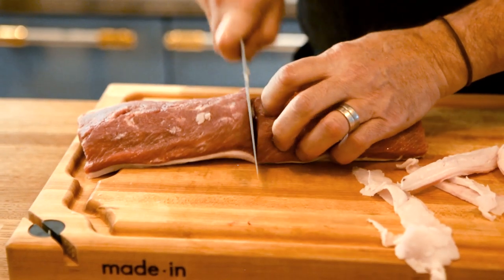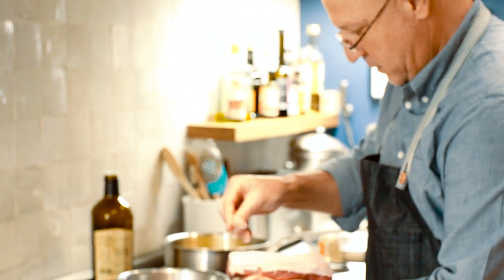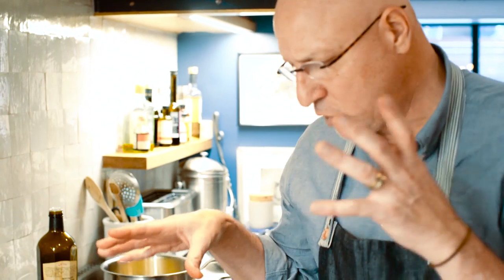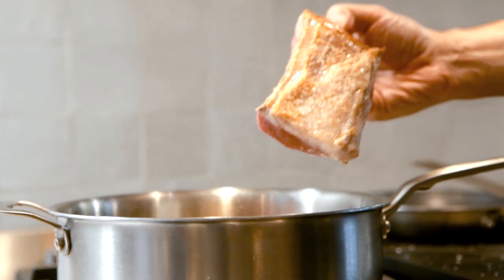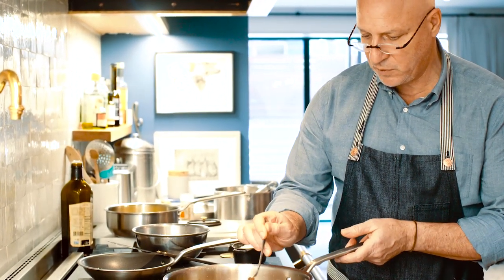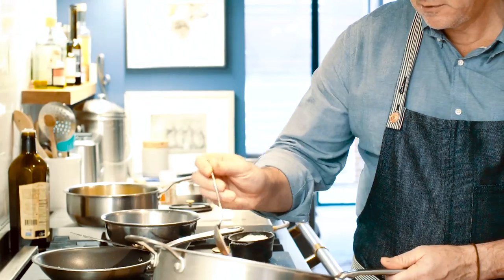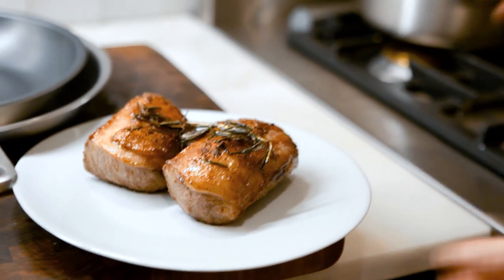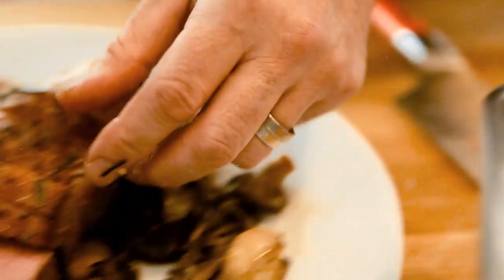How To: Pan Roast Lamb with Chef Tom Colicchio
Join Chef Tom Colicchio in his NYC kitchen to learn how to how to properly pan roast a piece of meat. This technique, although displayed on lamb, can be used on any piece of meat.